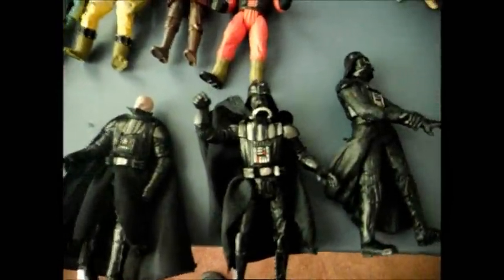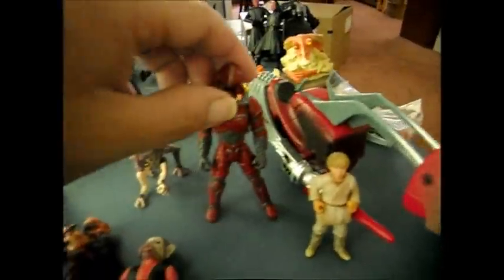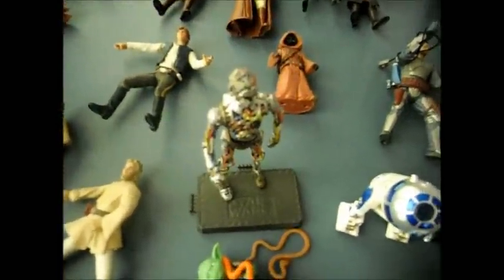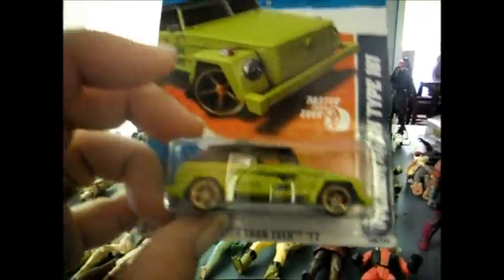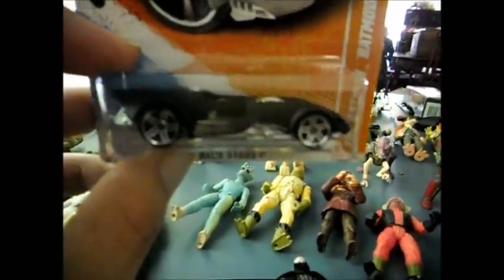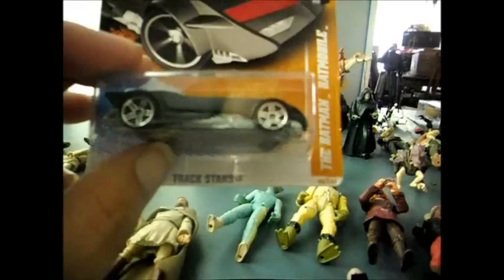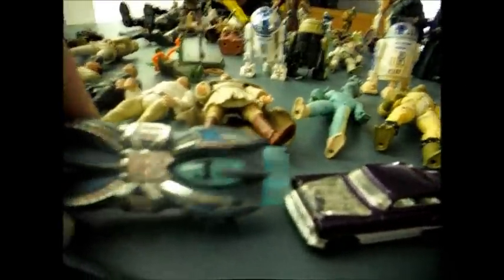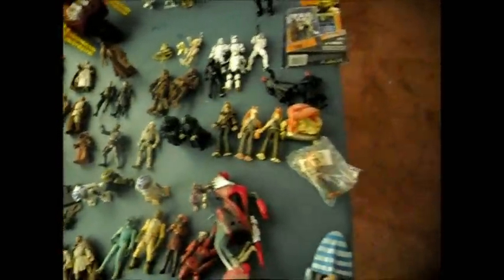star wars and a few pick ups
I just thought i would show you guys my small collection of star wars,and i have a few pick ups,hot wheels,and a few other things.